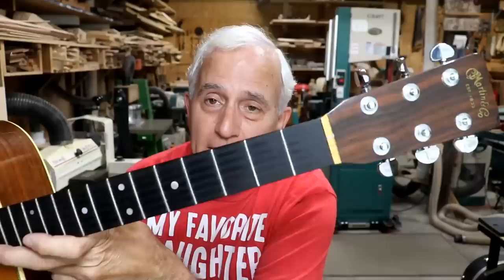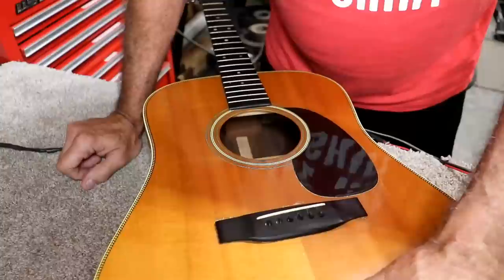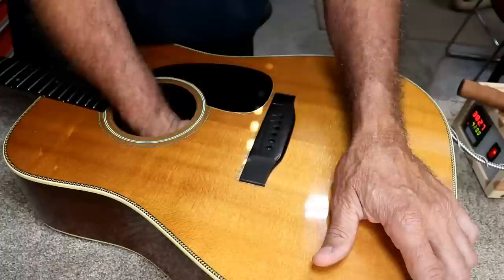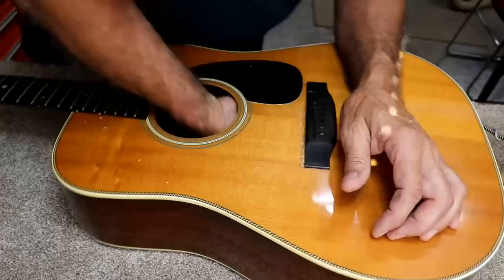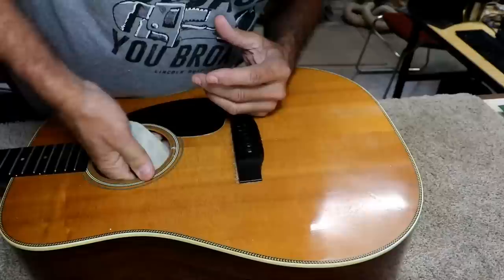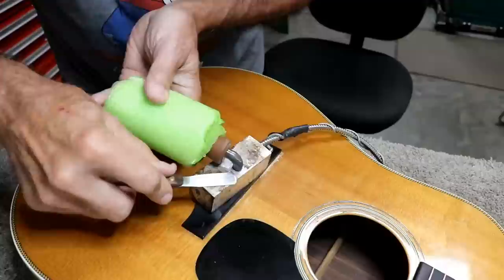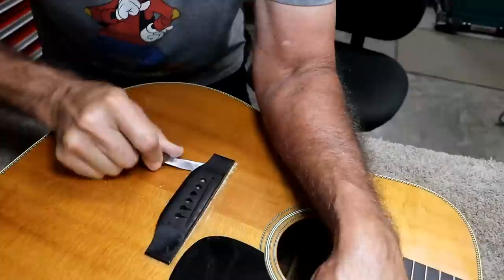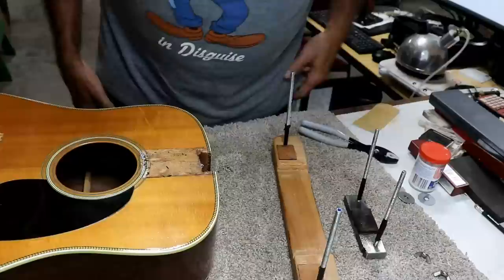597 RSW HUGE PROJECT - I AM Nervous! - Part 1 HD 28 Martin Repair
And So It Begins.  This is a tough one.  Enjoy.